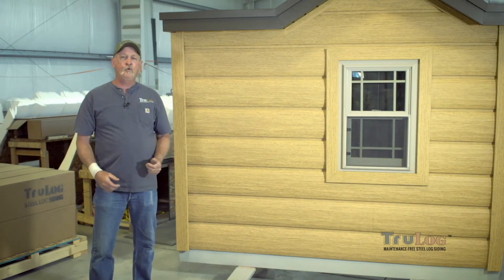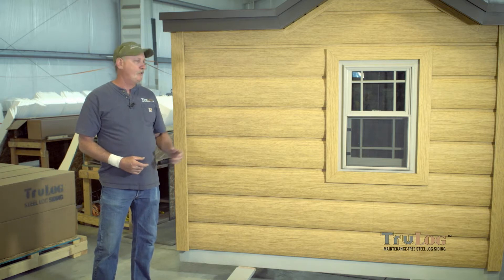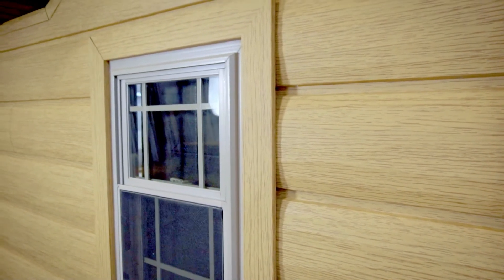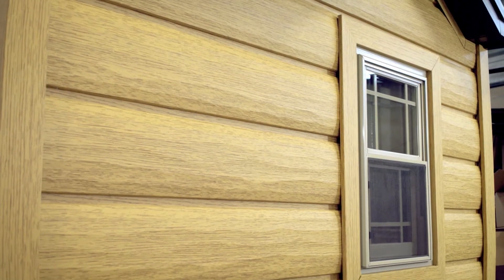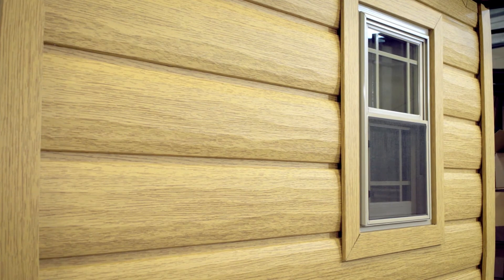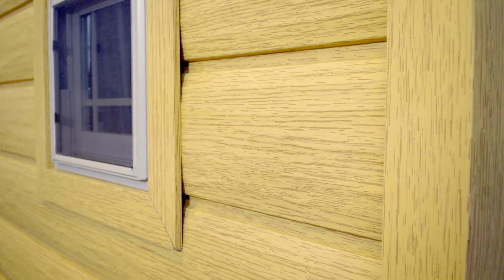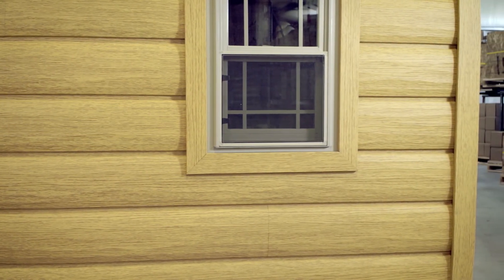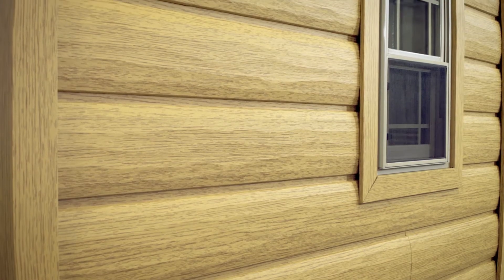Steel Log Siding - TruLog's New Colorado Pine Color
We introduce our newest premium, wood grain color, Colorado Pine. It features a beautiful, golden wood look

-30 Year Warranty
-26 gauge steel
-Insulated foam backer
-Authentic wood grain look